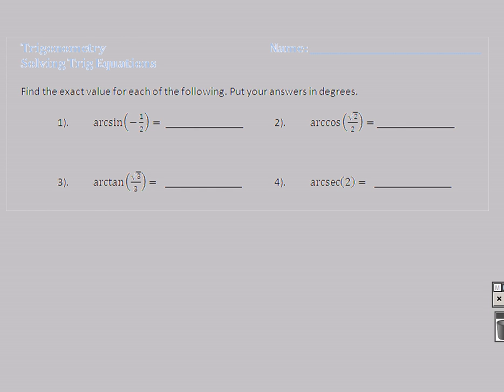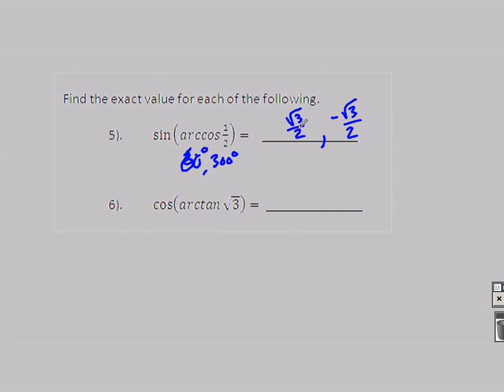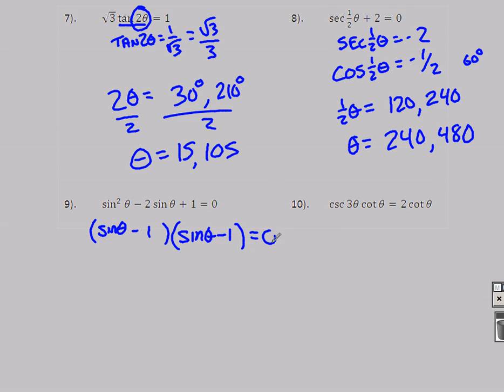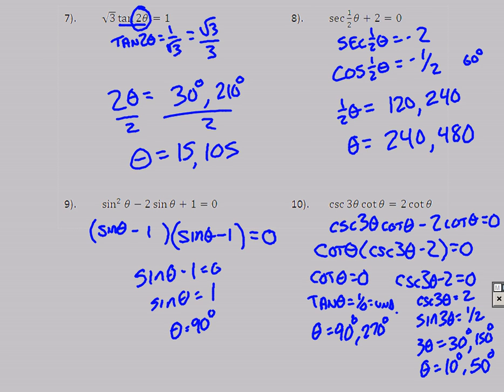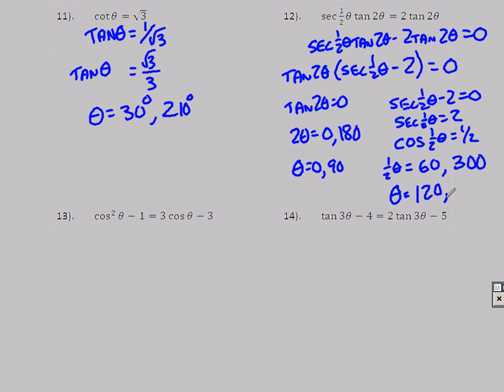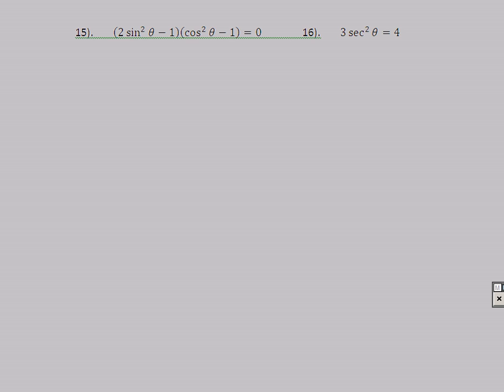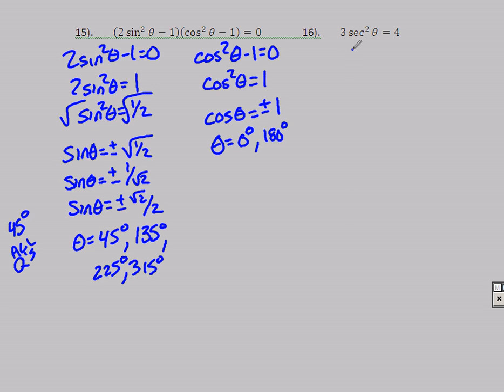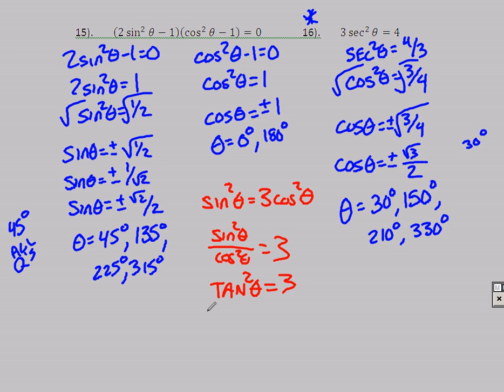solving trig equations review